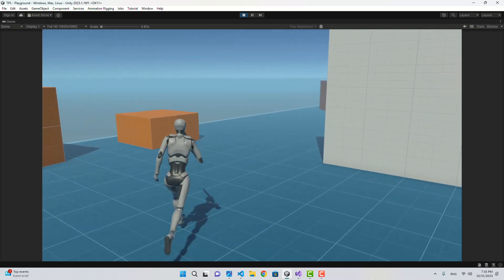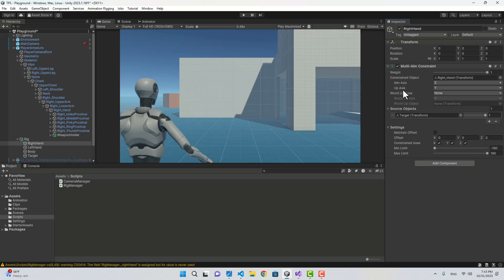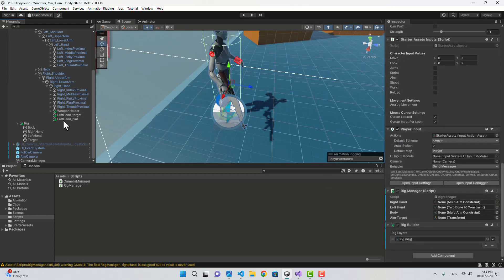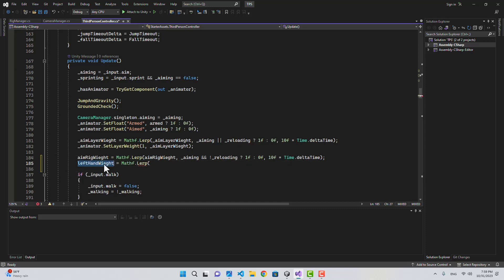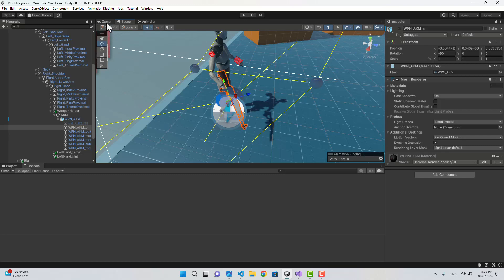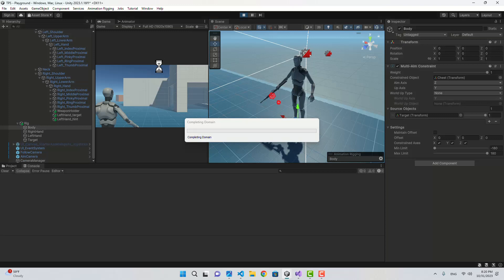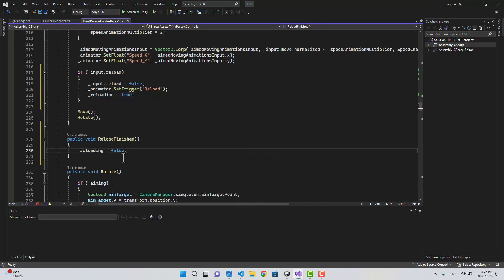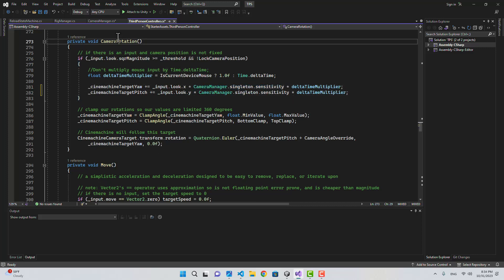Creating a Multiplayer TPS Game in Unity #03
This is a tutorial on how to make an online multiplayer third person shooter game with Unity. I will be using Netcode for GameObjects and my own custom Realtime Networking package to handle the connection between server and the clients.